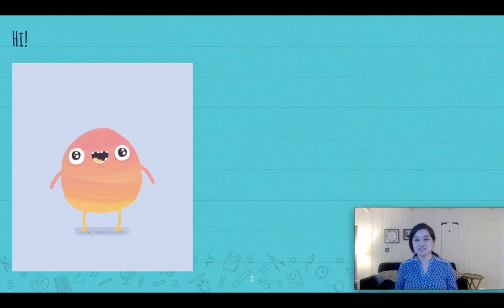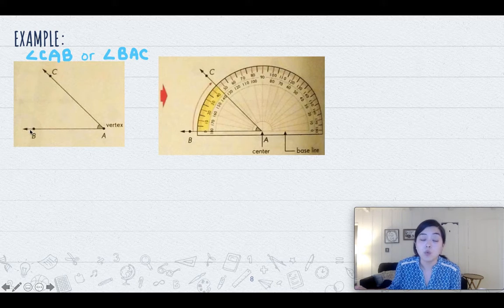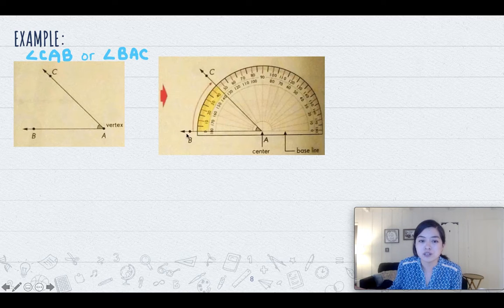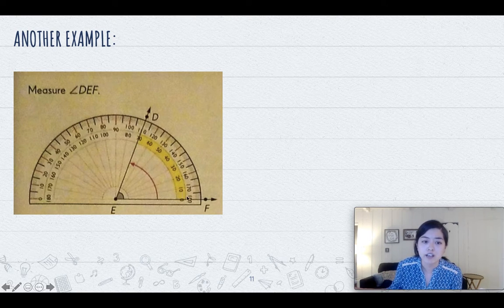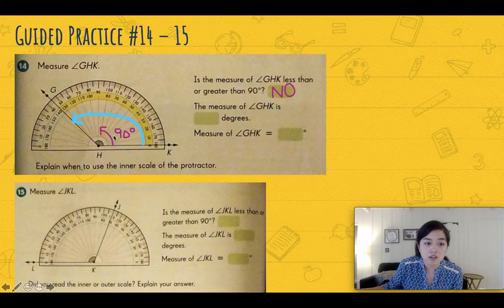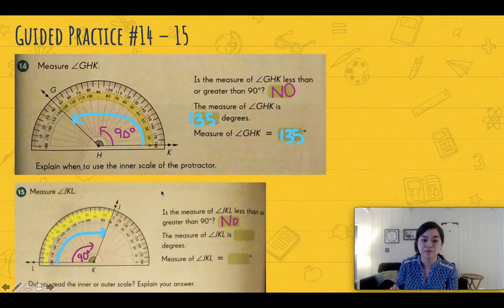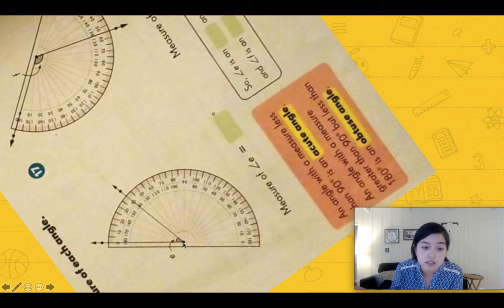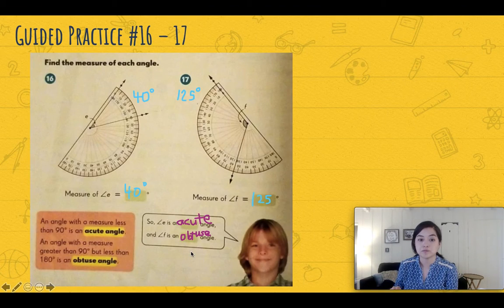Math 4 Presentation 5 27 Wednesday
Use a Protractor to Measure Angles